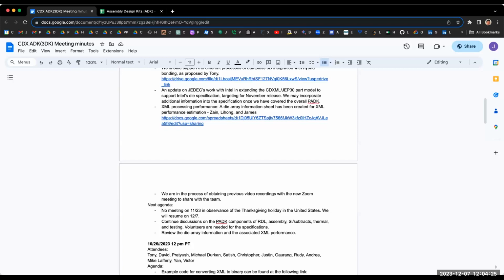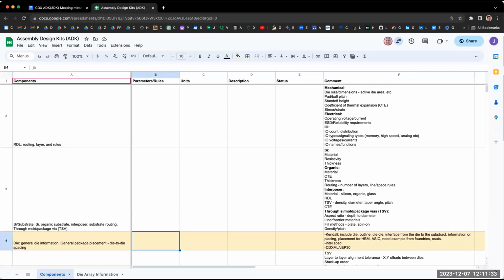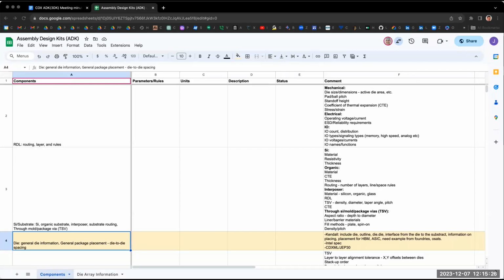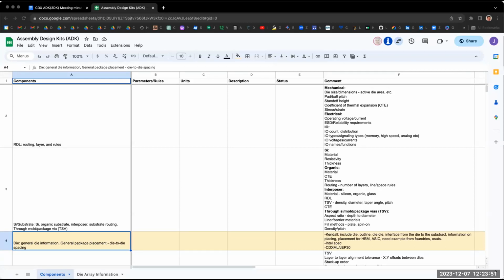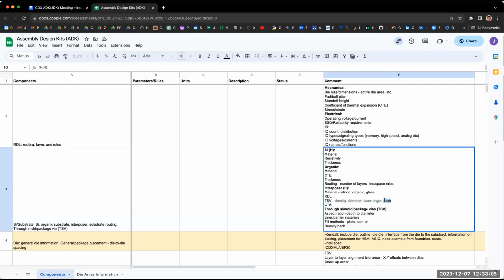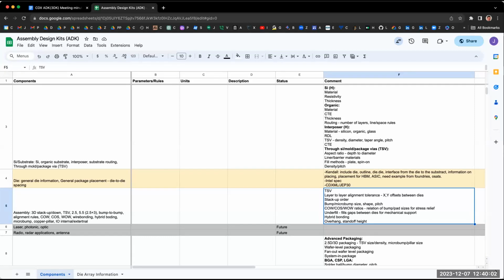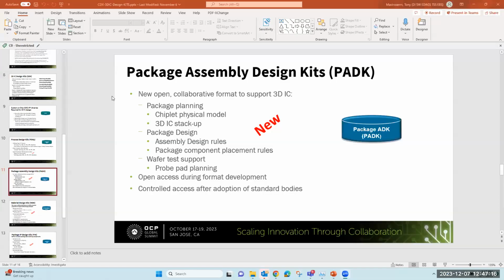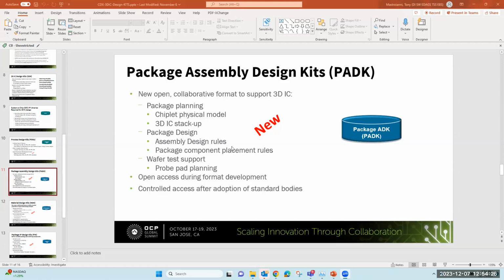ODSA Sub-Project & Workstream Call - December 7, 2023 (3PM)